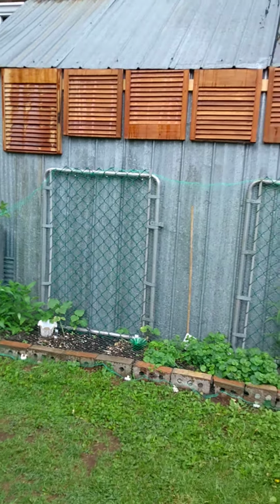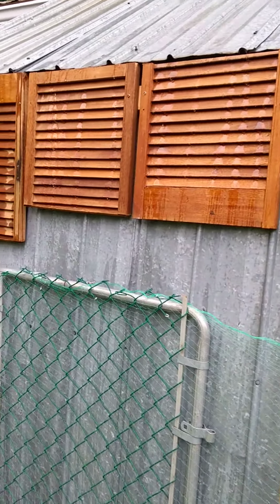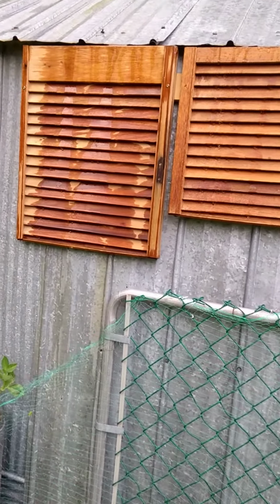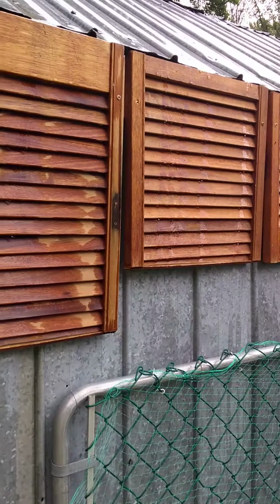Wooden Shutters Used To Direct Water From Roof Without Eaves Trough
I have a garden bed at the base of a wood port, that is attached to a bigger accessory building. The thing is, there is no eaves trough and downspout. Subsequently, I needed to find a way to stop rain water from pitching into the garden bed and damaging the plants. I came up with an idea that really helped!  I used reclaimed wooden shutters to create a Rain Feature now the rain water gently trickle down to the ground and plants. Now the plants are happier and loving the rain! Check it out and let me know your thoughts!
Please take some time to check out other videos on the channel, there is a lot of useful information here for your home and garden projects!  Also, before you leave, remember your subscription, comments, likes and shares help up to grow and that is priceless!